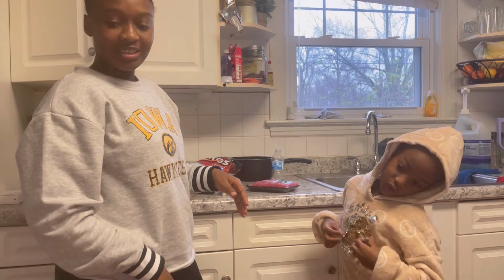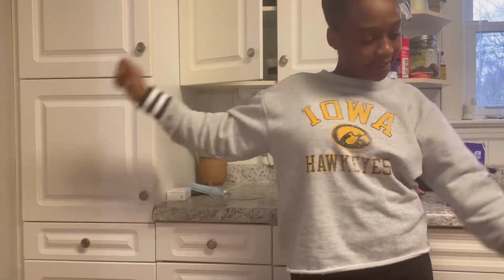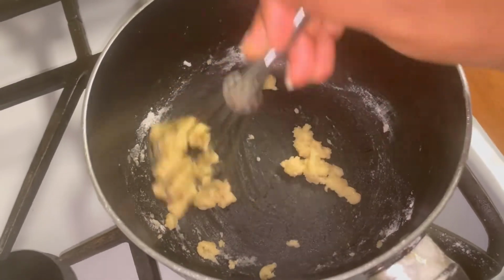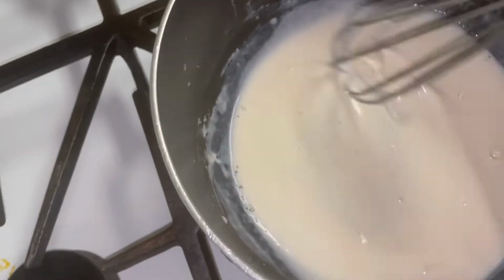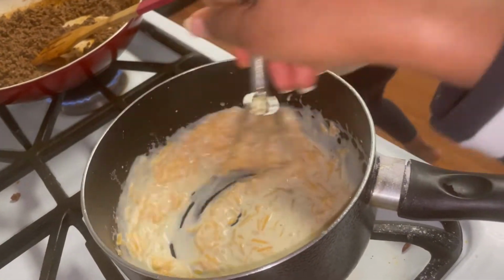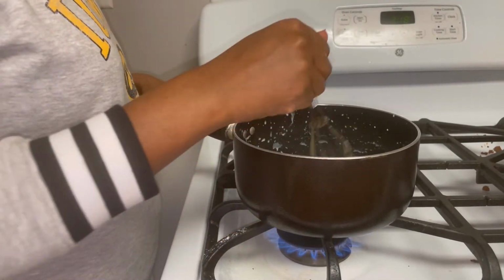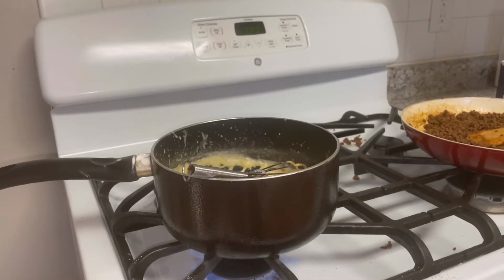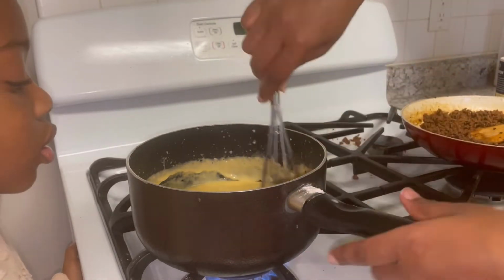Make dorito nachos with us